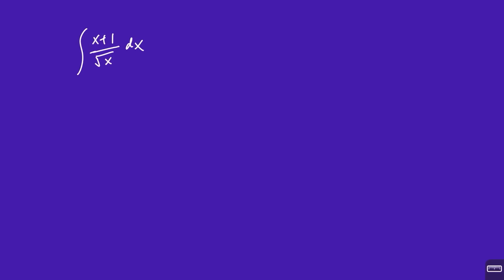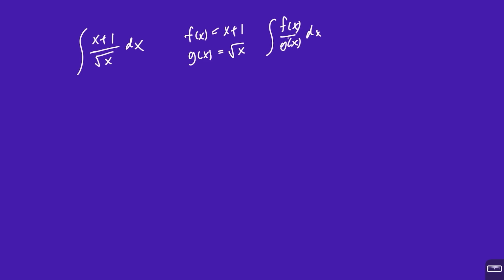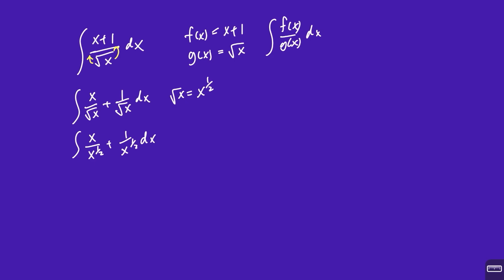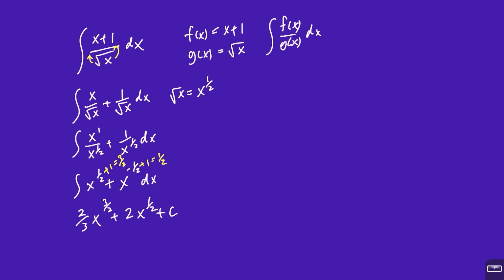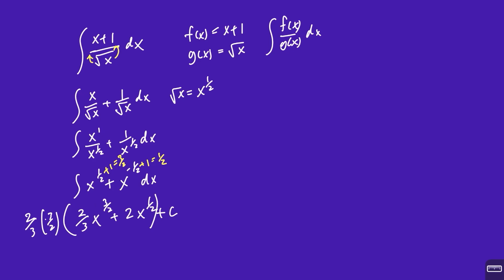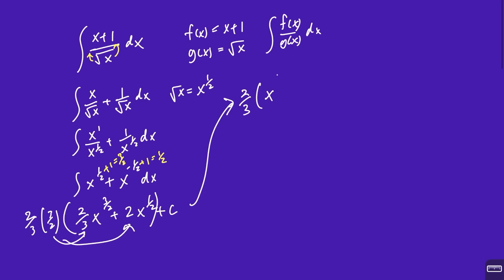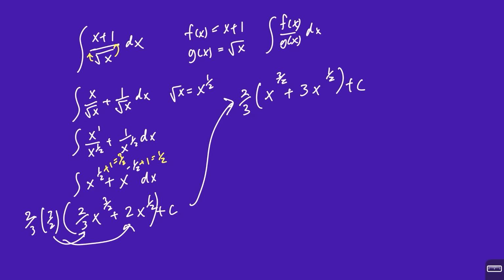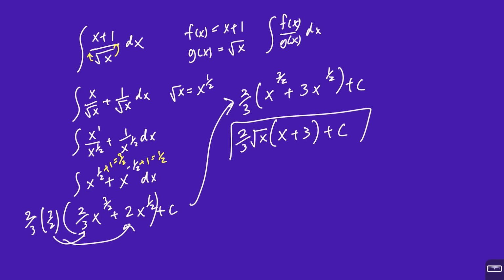Find the integral of (x+1)/sqrt(x). AP Calculus problem explained.